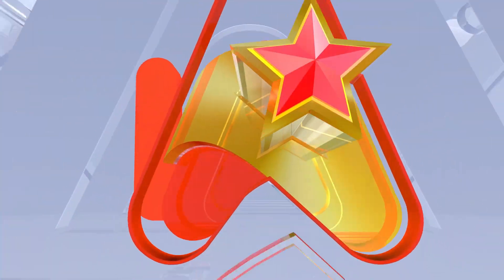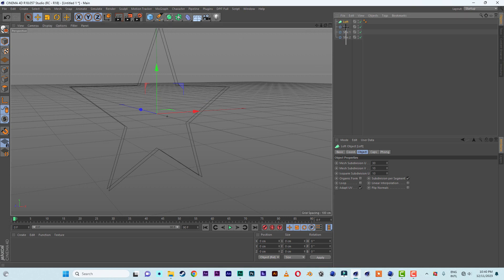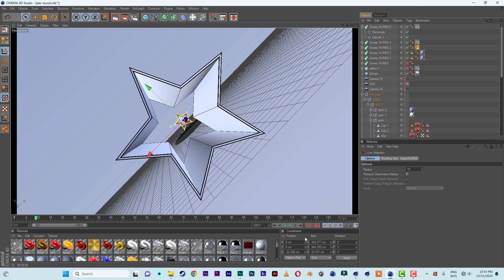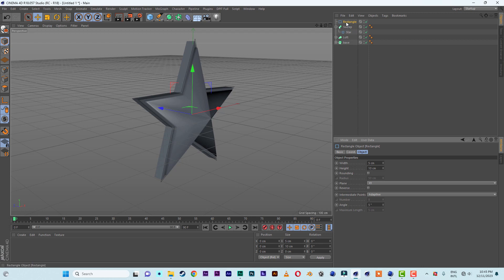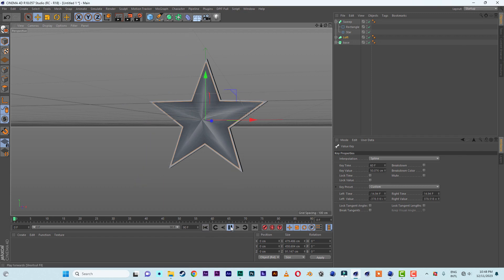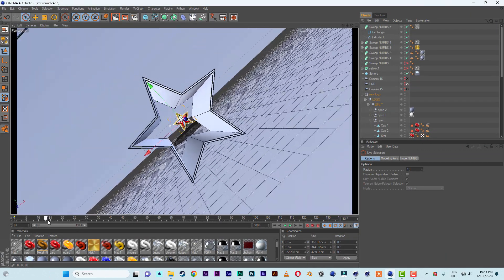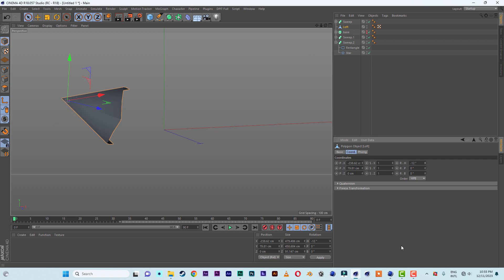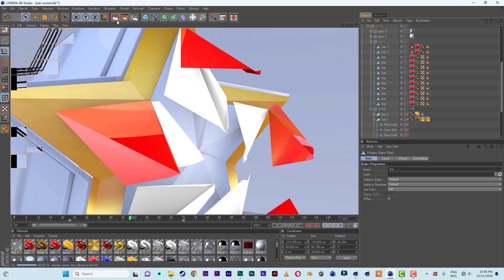LA Tv Ident Tutorial Breakdown part 1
LA Television Ident Tutorial Breakdown